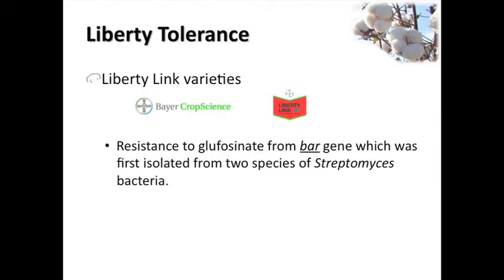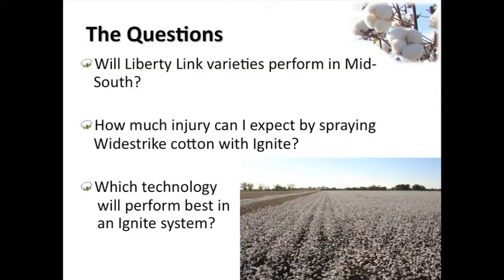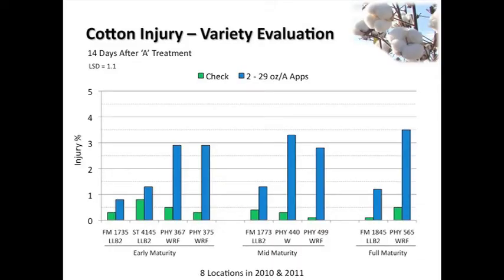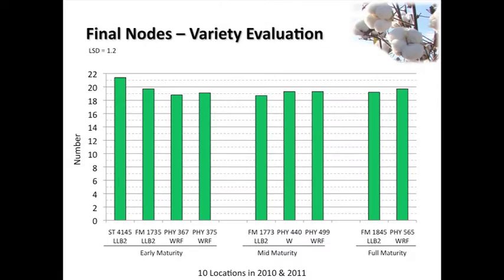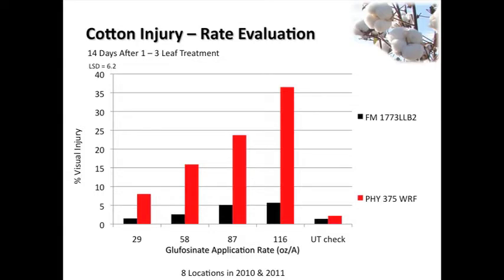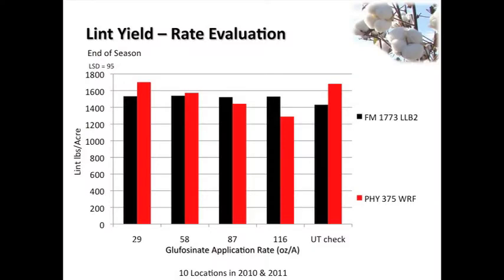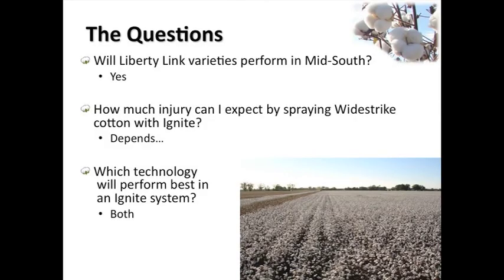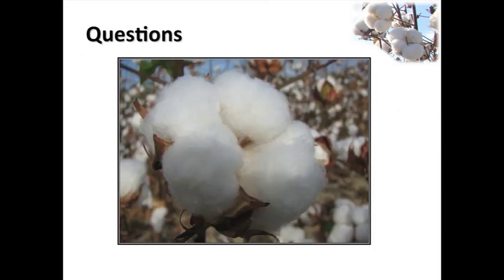Cotton Response to Glufosinate Application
Dr. Darrin Dodds, Mississippi State University, speaks at Cotton Focus 2012